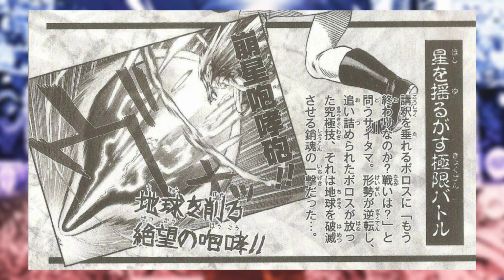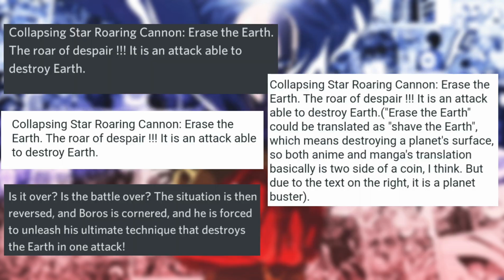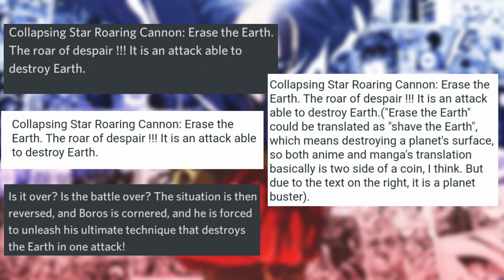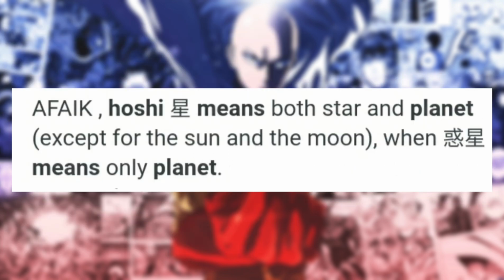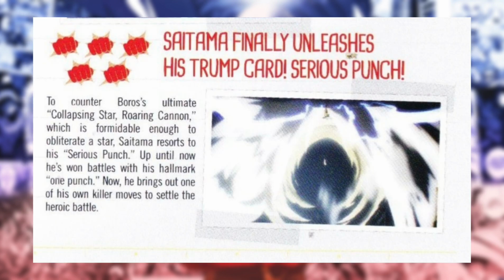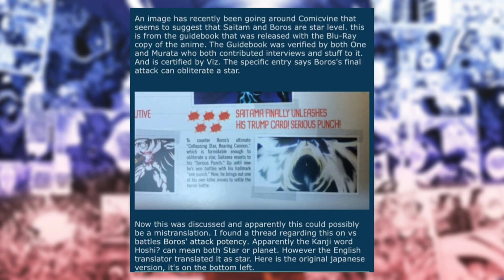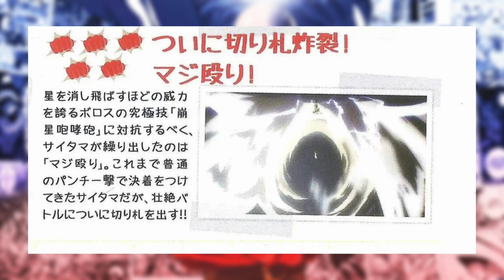How Powerful is Saitama? | One Punch Man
How fast and strong is Saitama?